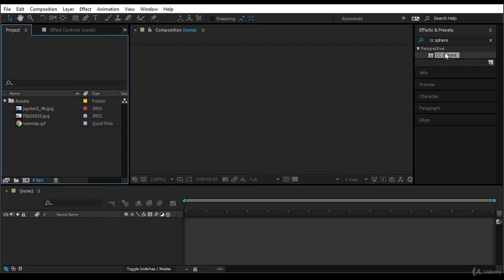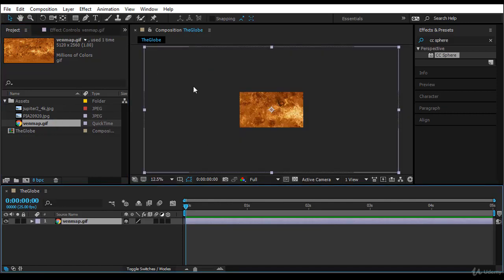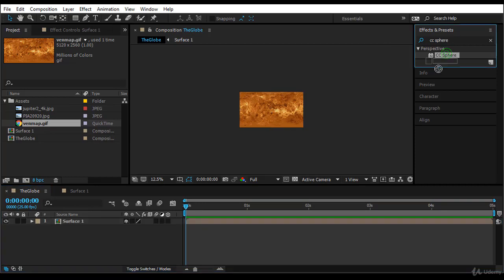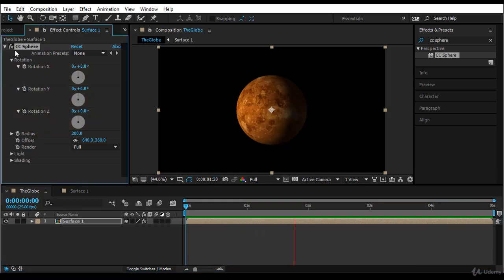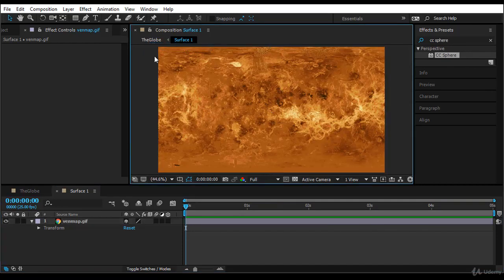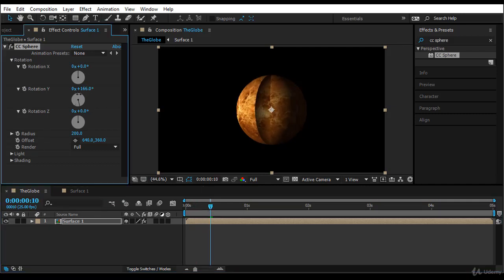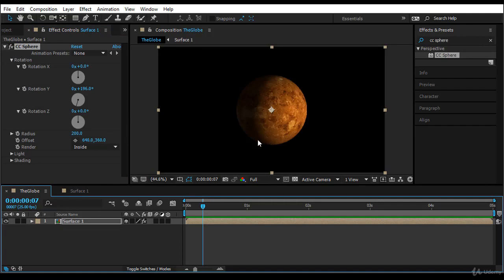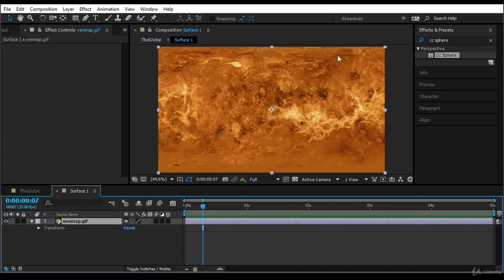204 How to create the planet surface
201 The Project You Will Create-en.srt
201 The Project You Will Create-it.srt
201 The Project You Will Create-tr.srt
203 How to use the Sphere Effect-en.srt
203 How to use the Sphere Effect-it.srt
203 How to use the Sphere Effect-tr.srt
204 How to create the planet surface-en.srt
204 How to create the planet surface-it.srt
204 How to create the planet surface-tr.srt
205 Using Effects to Create Surface Maps-en.srt
205 Using Effects to Create Surface Maps-tr.srt
206 Adding More Effects for a Better Simulation-en.srt
206 Adding More Effects for a Better Simulation-it.srt
207 How to use the Turbulent Displacement Effec-en.srt
207 How to use the Turbulent Displacement Effec-it.srt
208 Animating and Crushing the BackGround-it.srt
208 Animating and Crushing the BackGround-tr.srt
209 Challenge-1-folder.zip
209 Your Practice Activity Challenge-en.srt
209 Your Practice Activity Challenge-it.srt